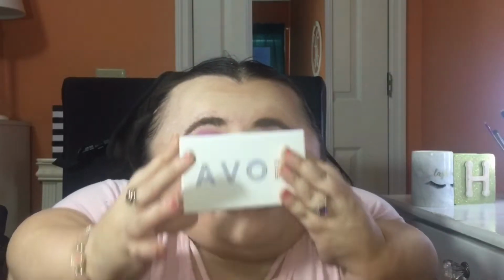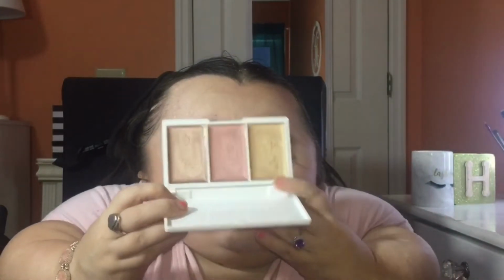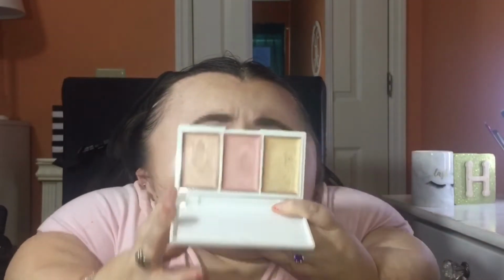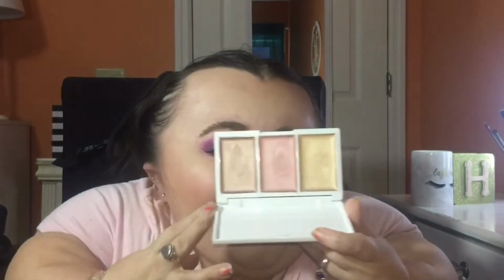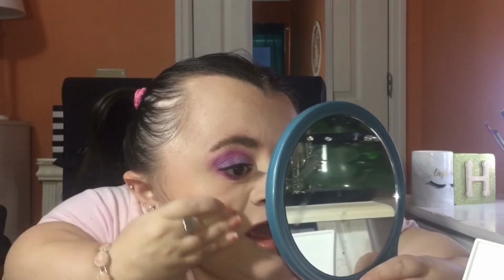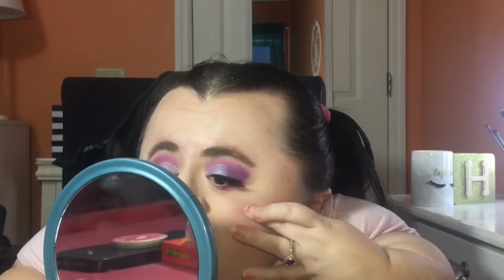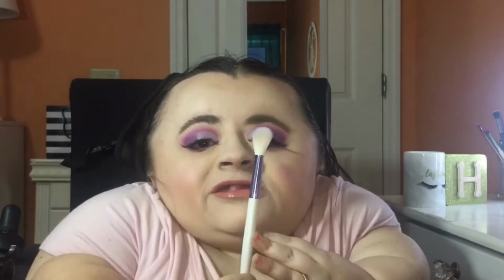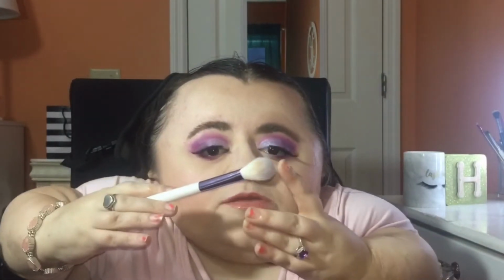How To Make Your Highlighter Pop!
Open me! 💖💖💖💖💖

I’m 25

Where do you live? I live in

No